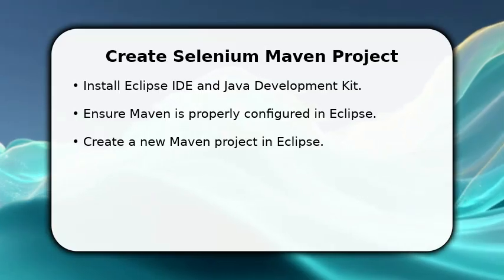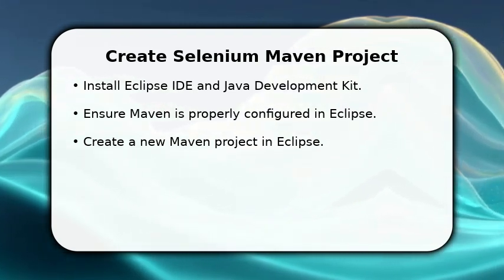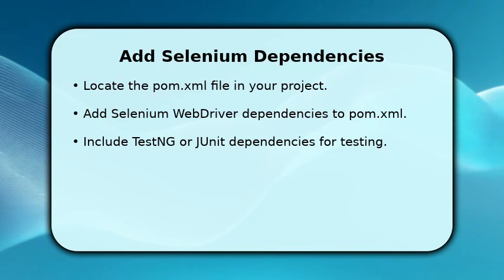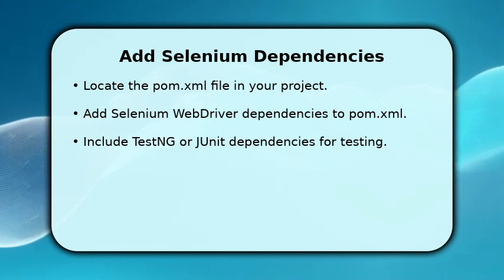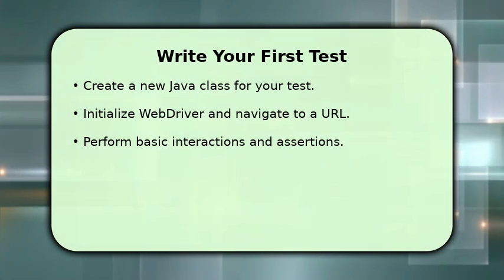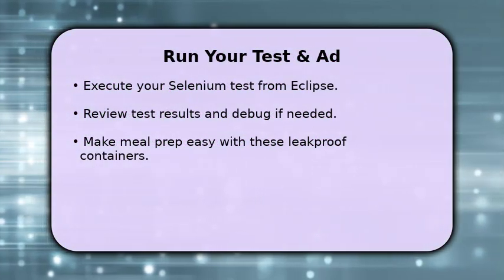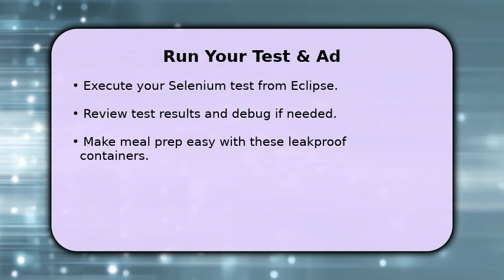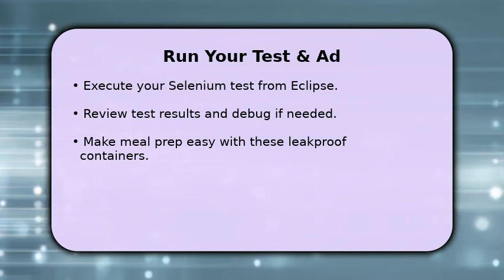How to Create Selenium Maven Project in Eclipse - Full Guide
In this comprehensive guide, we will walk you through the process of creating a Selenium project using Maven in Eclipse. We will cover setting up the project structure, configuring Maven, and writing your first test case. Whether you're new to Selenium or looking to improve your existing setup, this video is perfect for you.